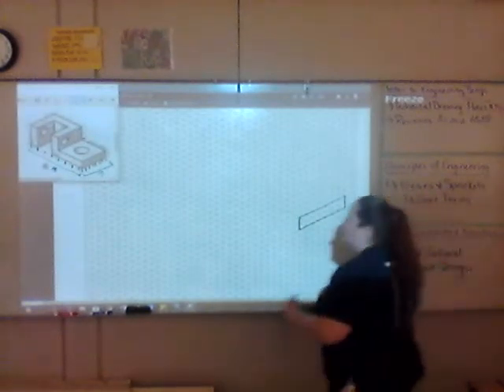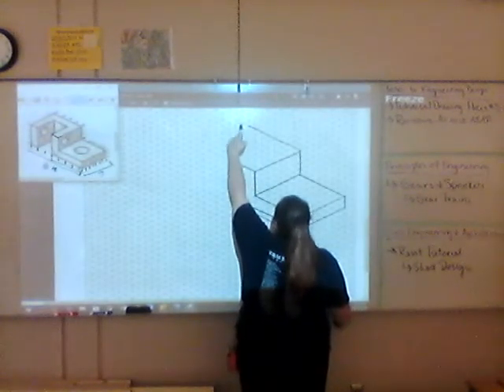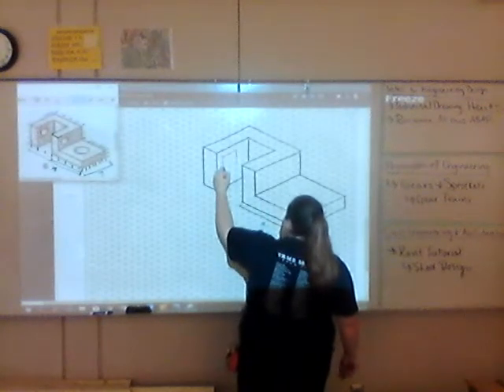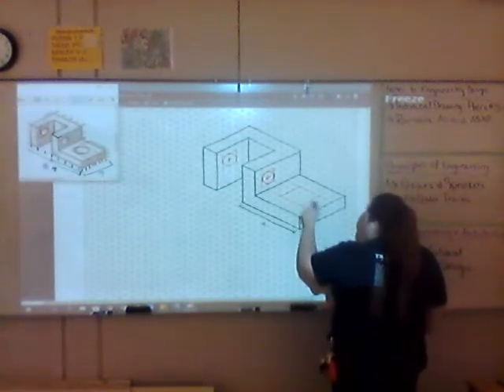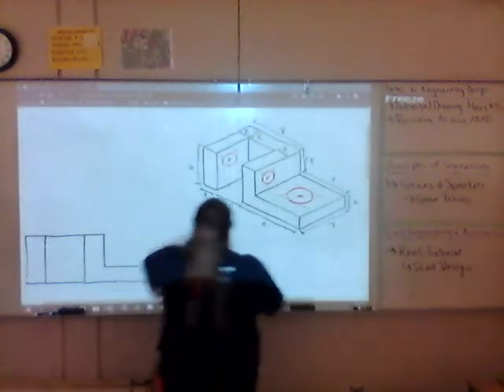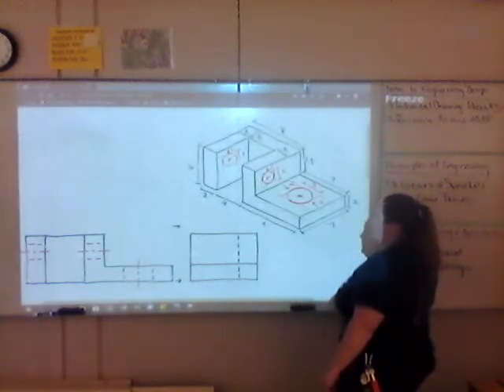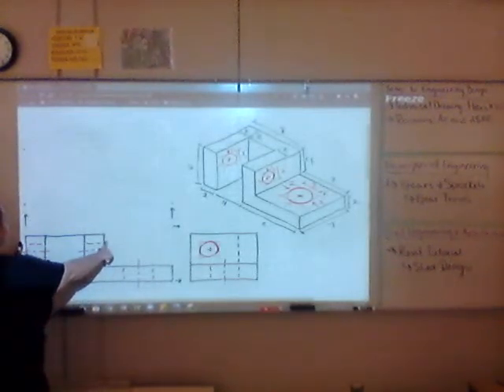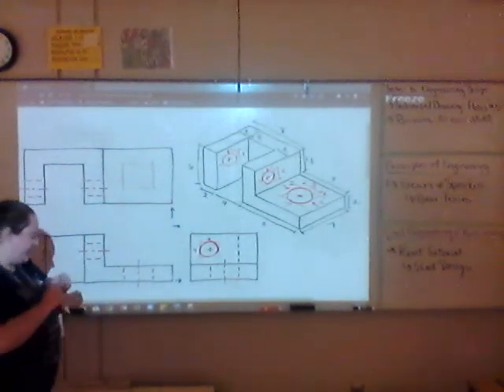How to Draw Circles #6